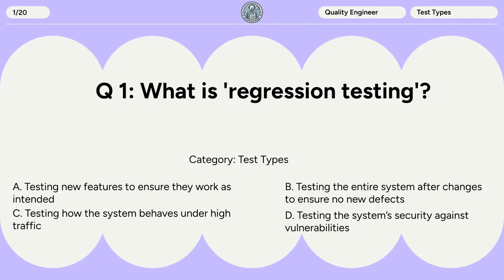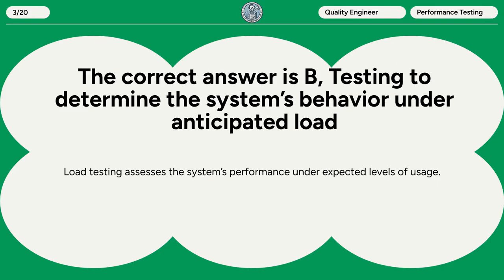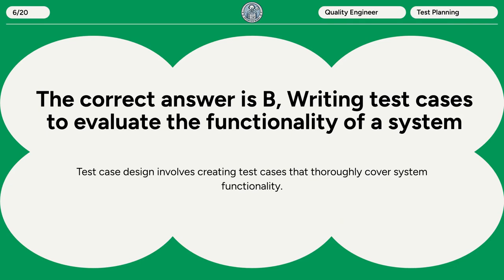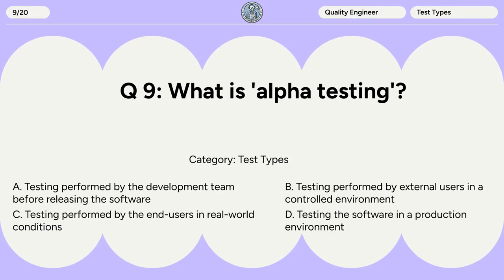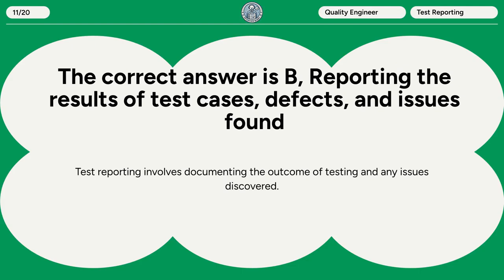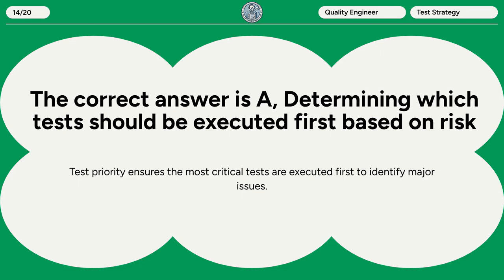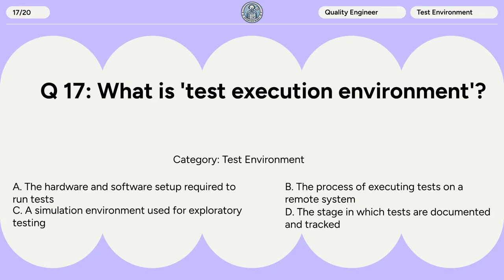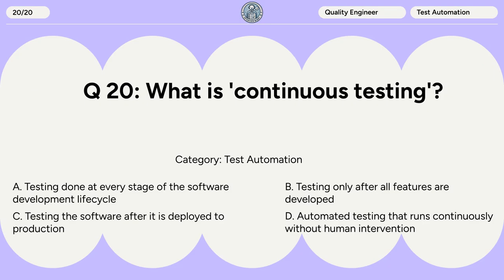Quality Engineer Interview Practice Questions - Set 6